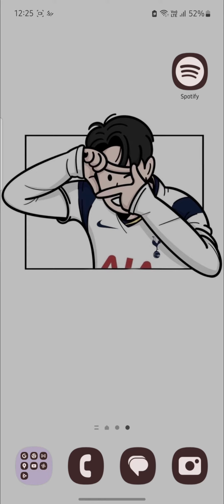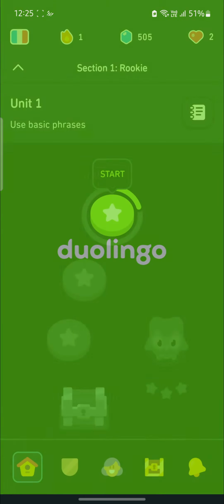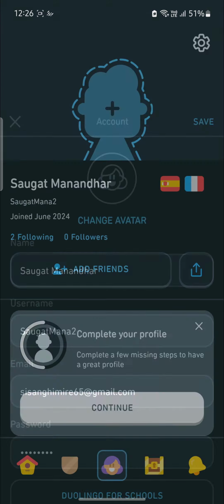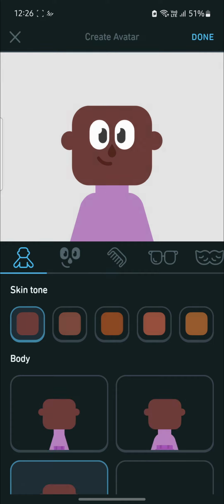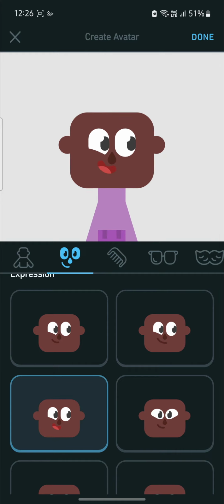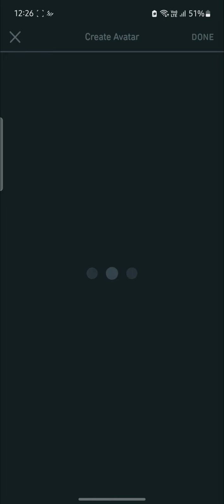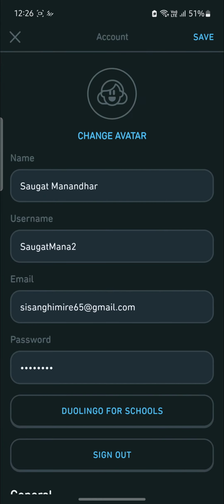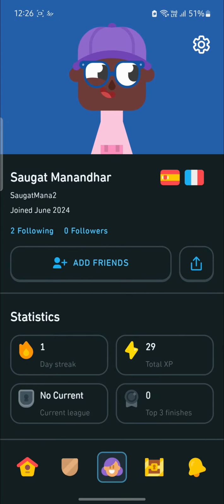How to Add Profile Picture on Duolingo (2024) | Include Profile Picture on Duolingo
Discover how to add or change your profile picture on Duolingo. This guide will show you the steps to personalize your Duolingo profile with a new picture.